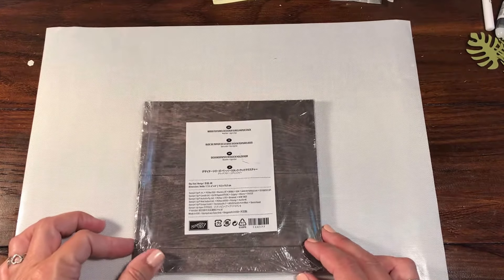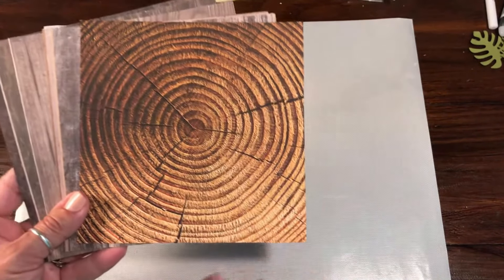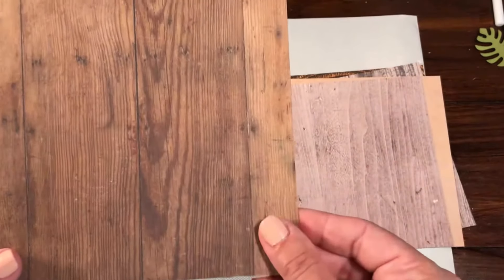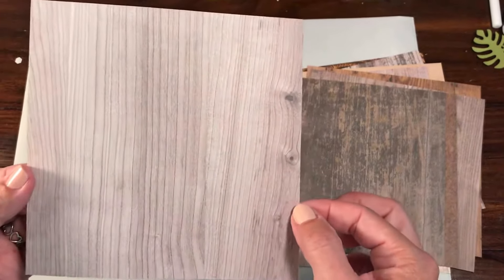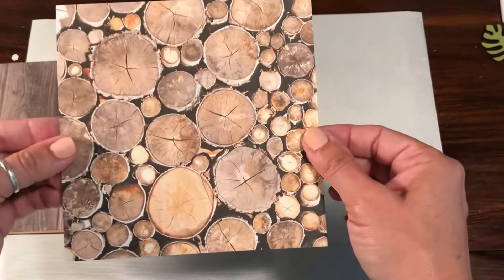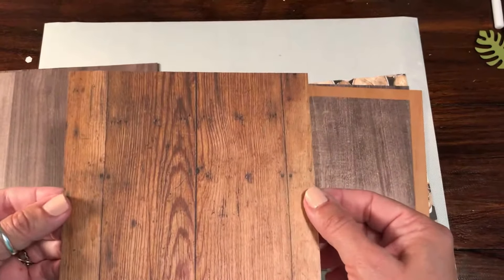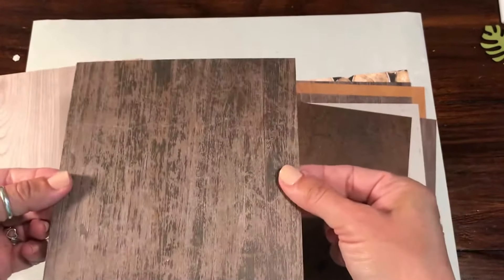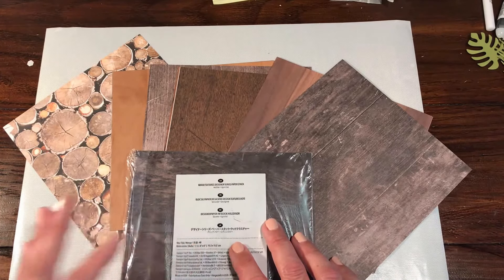Welcome to DSP Up Close for you! Wood Textures #144177